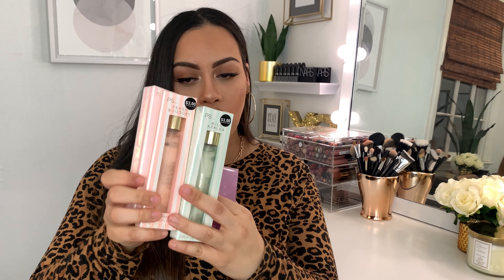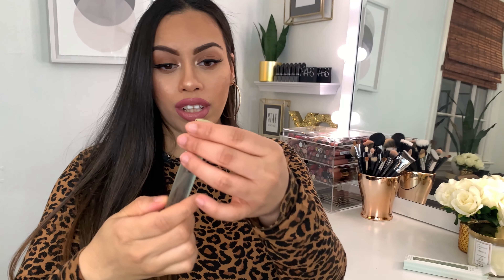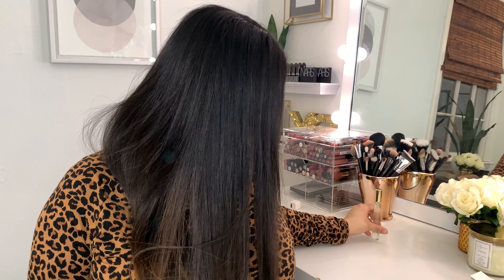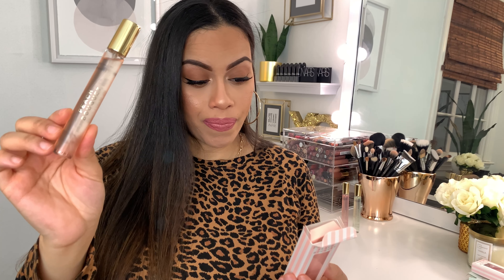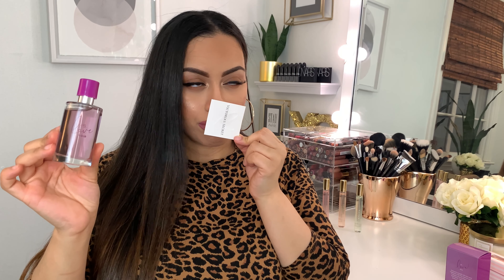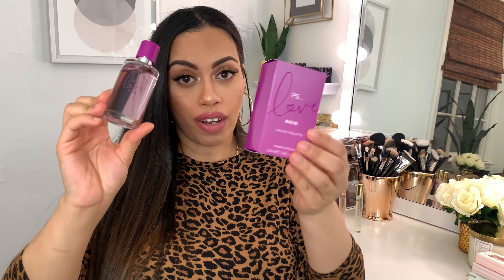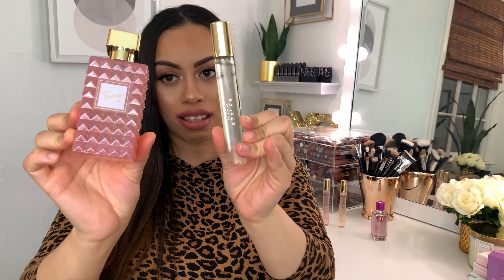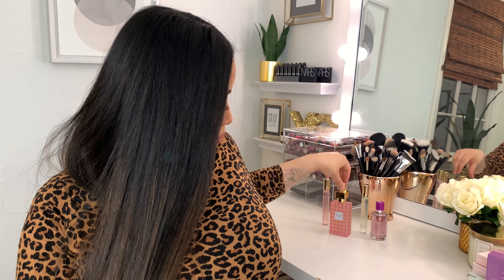FRAGRANCE HAUL 2021 |PRIMARK | PERFUMES UNDER $20 | UPDATES ON GIVEAWAYS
Hope you all enjoyed this Primark perfume haul! Thank you for supporting my channel.

(If you would like to Donate to my channel for more reviews on products and support in giveaways you can via Cash App to $StephanieRey90 It's not required but well appreciated Thank you!!  xoxo )

My Husband : David's Real-estate business page

God bless you all xoxo!!❤️